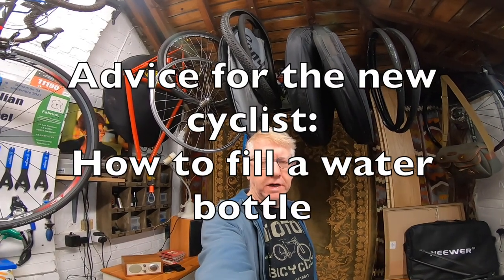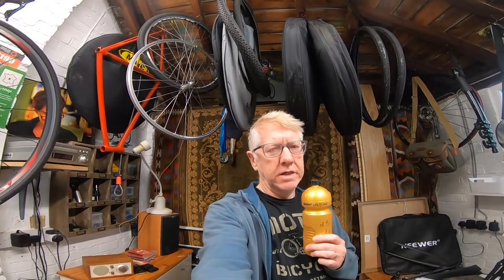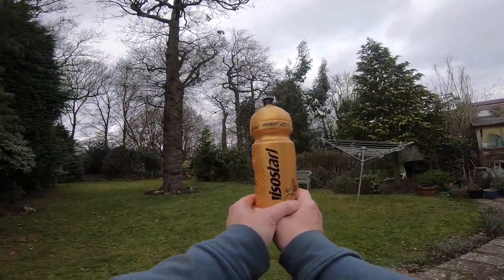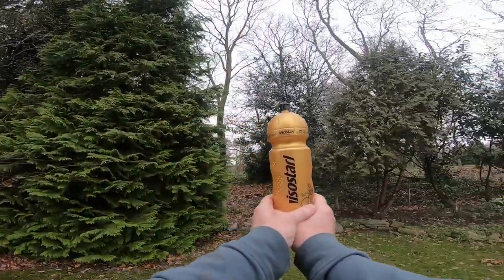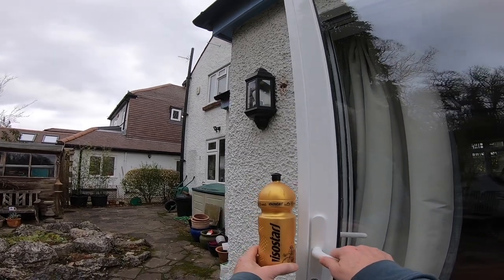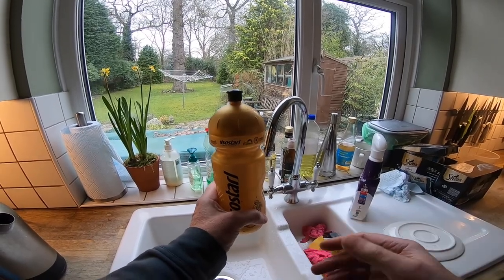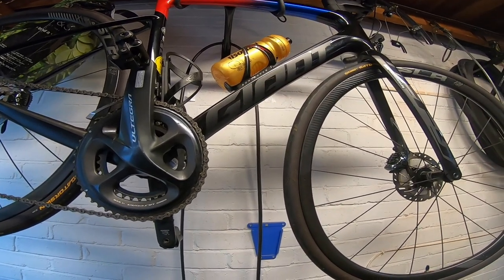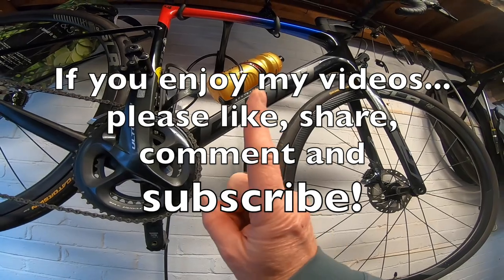Top advice for the new cyclist: How to fill your water bottle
Are you new to cycling? Worried about some of the dark arts you've heard about? Concerned about how to fill and use your water bottle? This video will tell you all you need to know - follow the bottle journey from sea to shining sea!

Photography equipment
Panasonic GH5